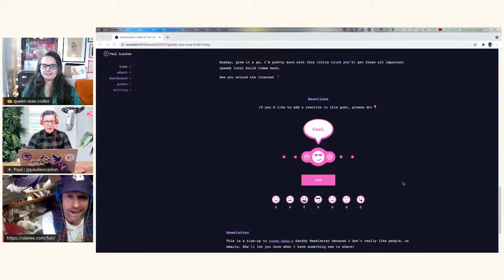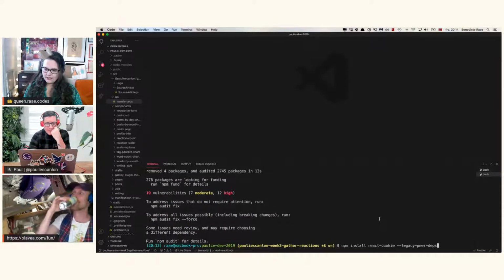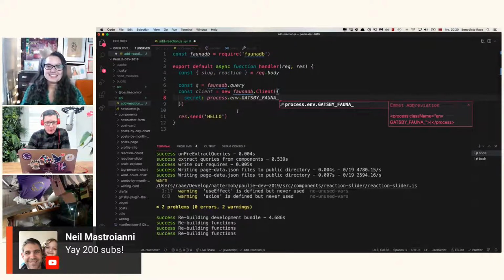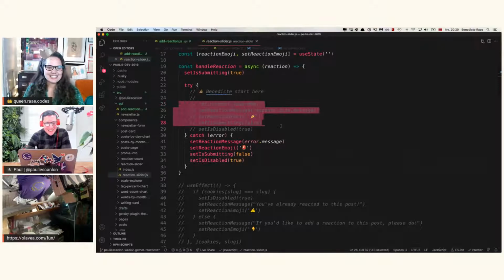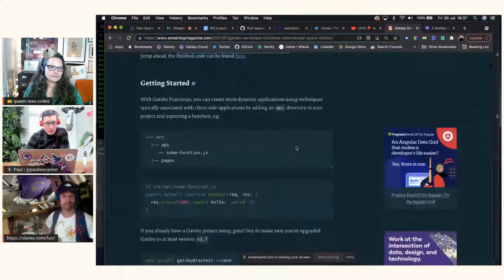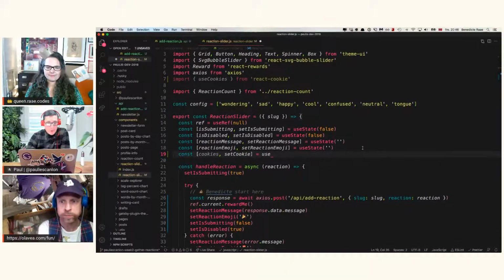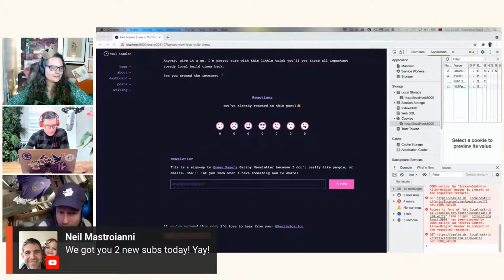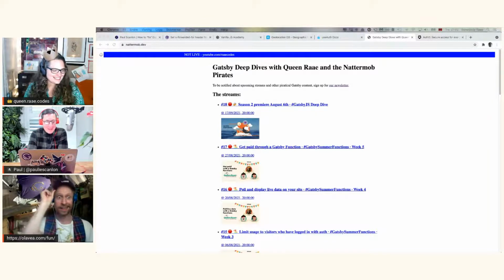🔴 🏖️ Gather reactions (claps, hearts or votes) from visitors · GatsbySummerFunctions · Week 2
Join the fun this summer and deploy at least three Gatsby Serverless Functions 🎉🎉🎉

In this one Pirate Paul guides us through his solution to this week's Gatsby Summer Functions challenge.

Learn more and sign up for Queen Raae’s piratical newsletter at the bottom of